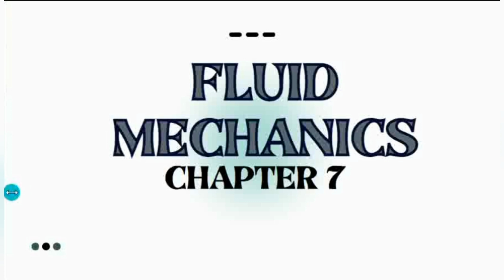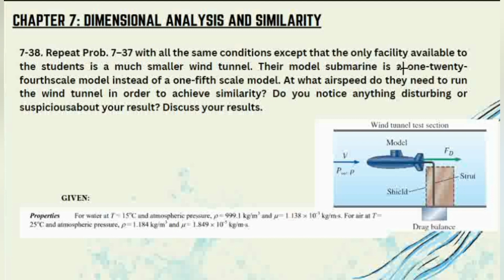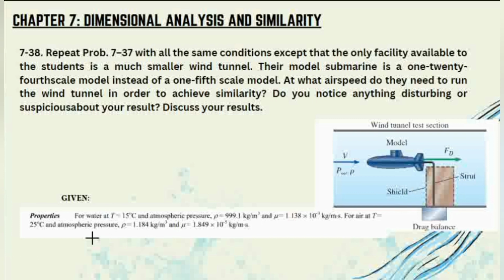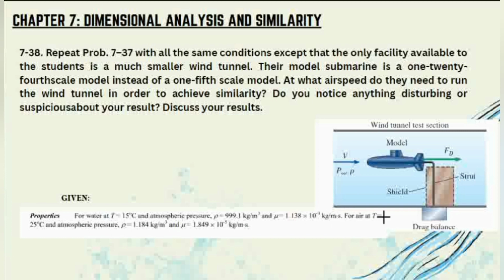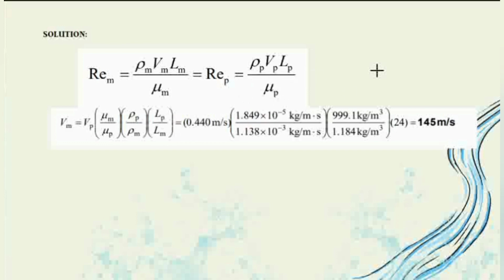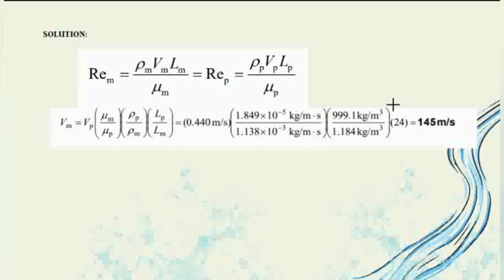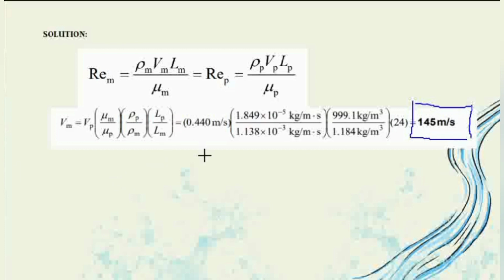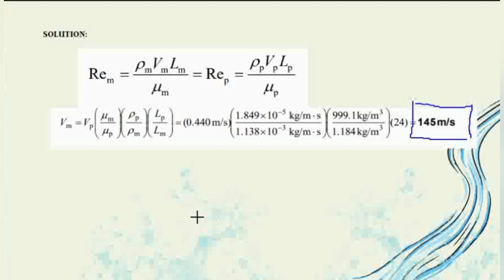ARARAO and NOE | CHAPTER 7 | #2 | 2BSABE-A